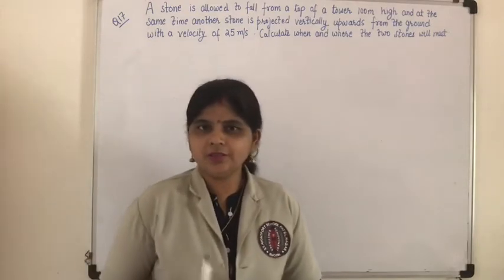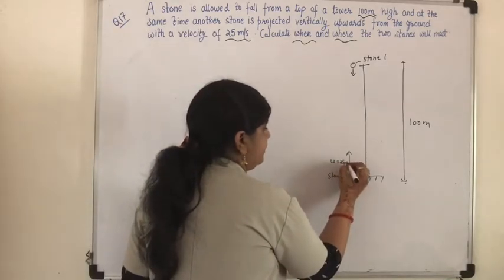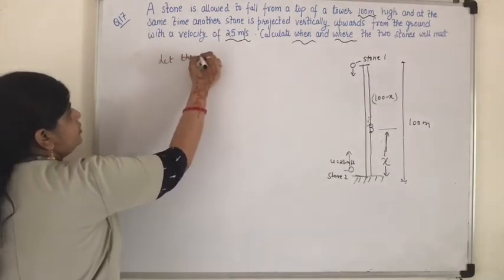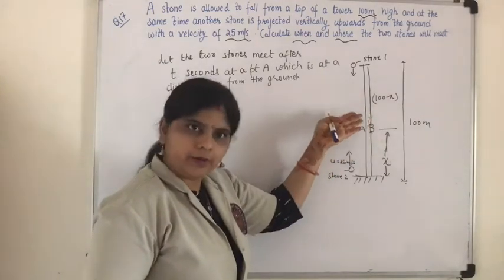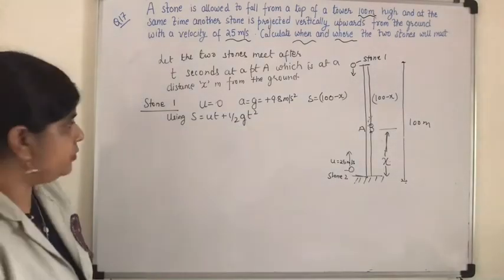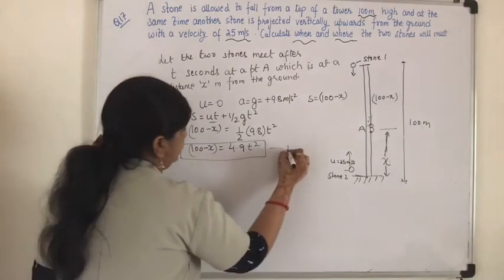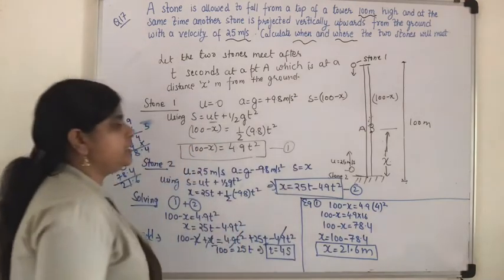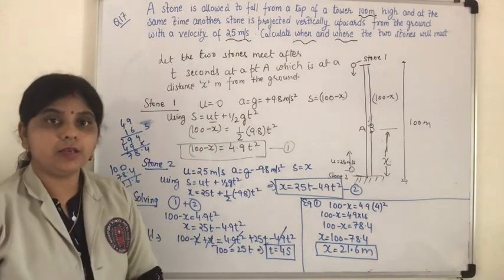Question 17 NCERT chapter GRAVITATION class 9